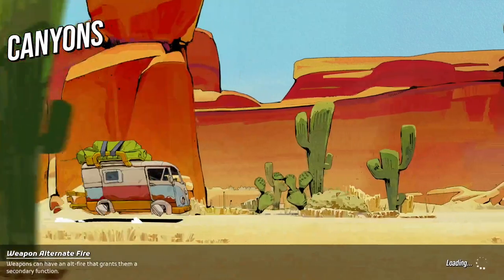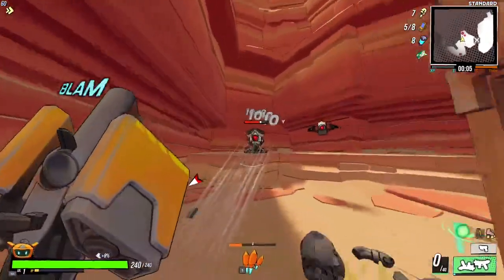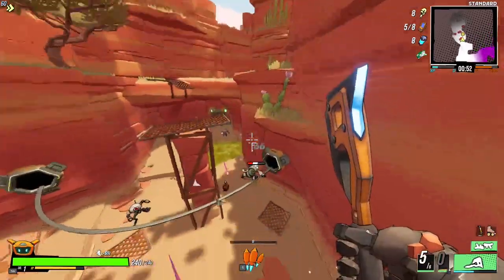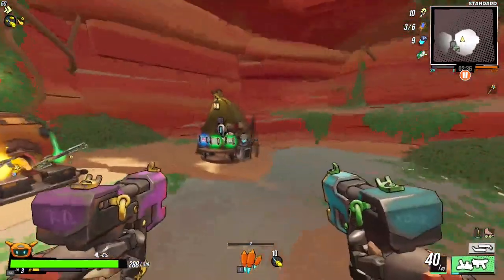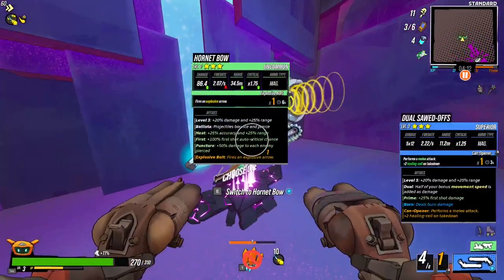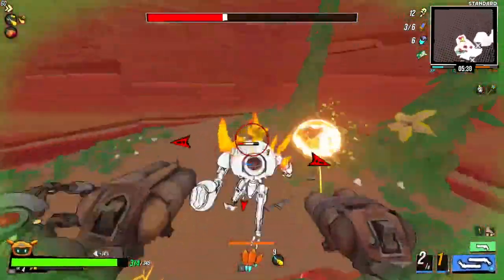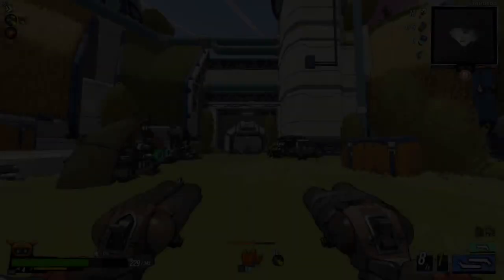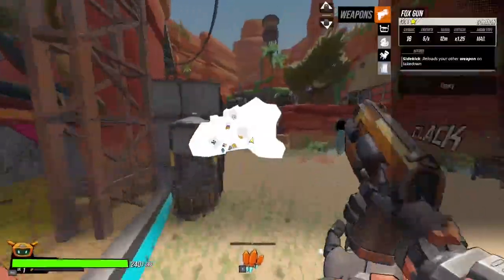Failing miserable at looking cool | Roboquest-1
I decided that I should upload again and this is what happened.
Roboquest is one of the games that I immideatly jumped on once I saw its gameplay because its just made for the stuff that I like

The artwork of my character was drawn by impareon